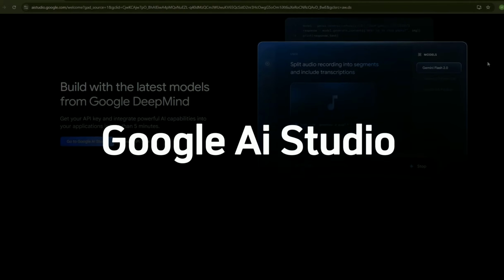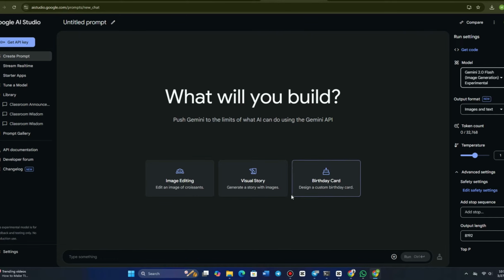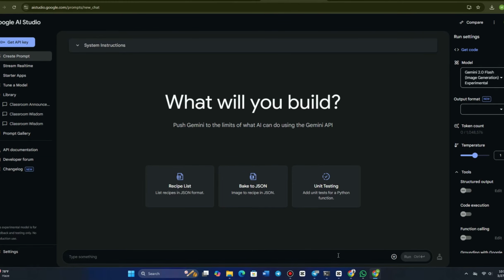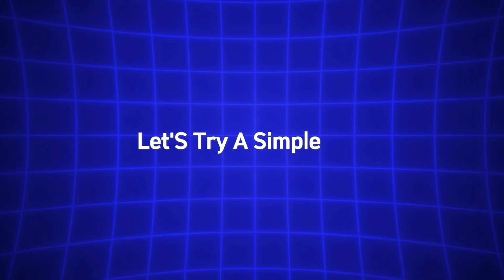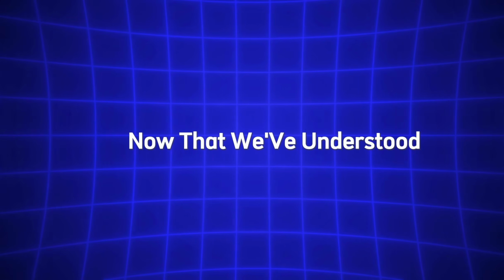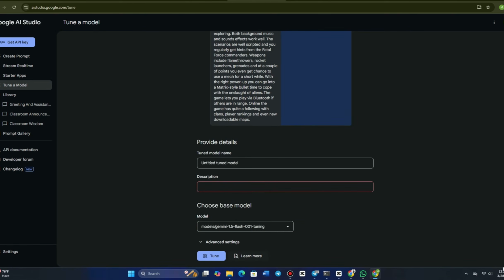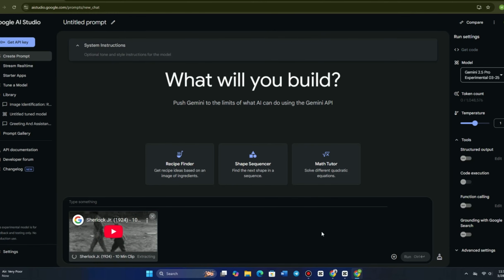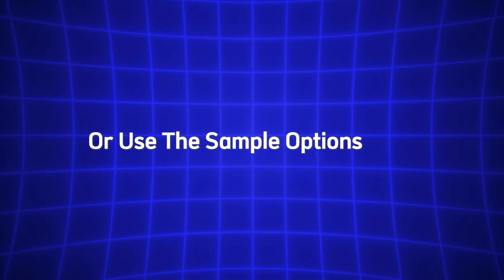How to Use Google AI Studio in 2026 | Ultimate Beginners Tutorial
In this video, we will walk you through the steps to use Google AI Studio, a platform designed to simplify AI development, making it more accessible, efficient, and user-friendly.

To get started, simply open your web browser, search for "Google AI Studio" on Google, and click on the first link. The link is This will take you to the homepage, where you will find an option to sign in. After clicking the sign-in button, you will be prompted to grant necessary permissions. Once you accept the terms and continue, you will be directed to the main interface, where various features and tools are available.